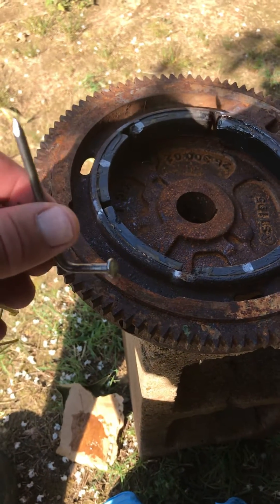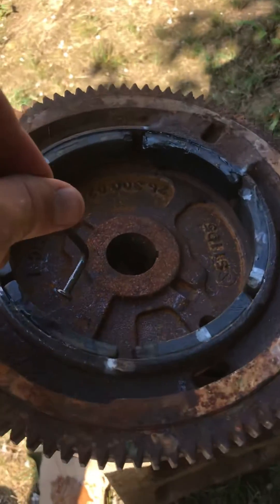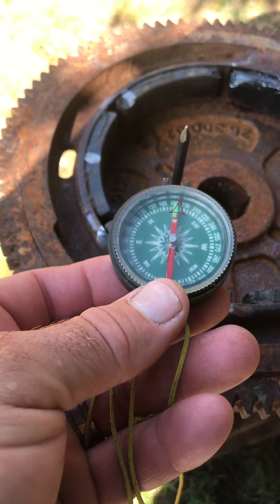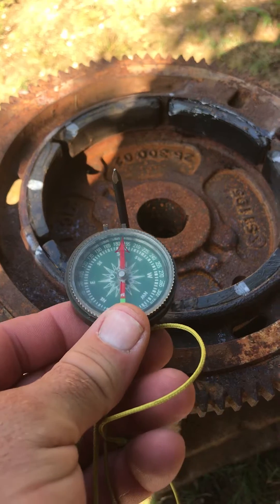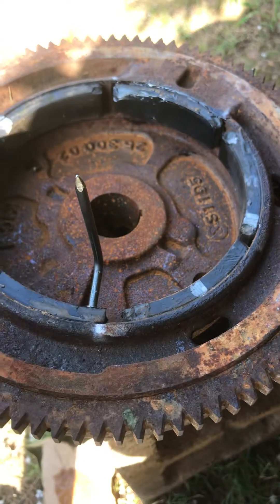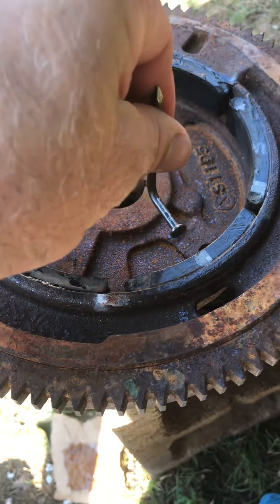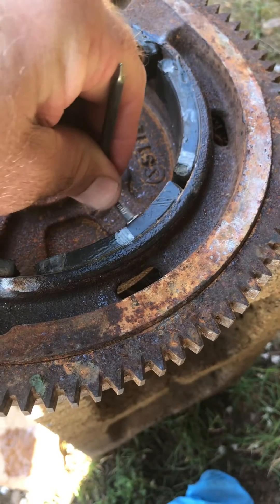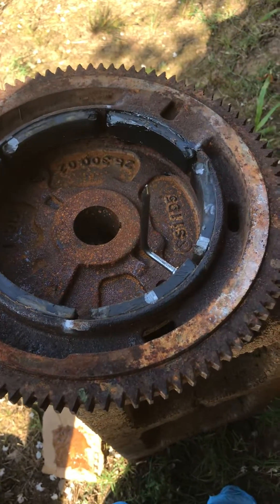How to check stator flywheel magnets for polarity for 26hp Kohler flywheel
Checking magnet polarity for flywheel magnets. The flywheel magnets have to be put back on in a certain order north-south-north beside a south north south magnet and so on all the way around the flywheel. You also have to have the proper space between the magnets. I used expoxy to glue magnets back on. I hope this helps someone.